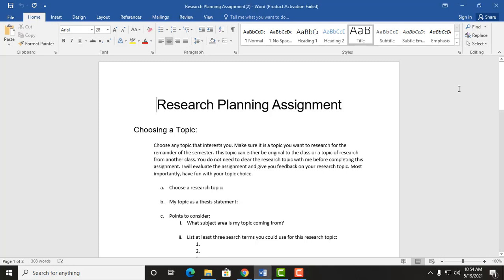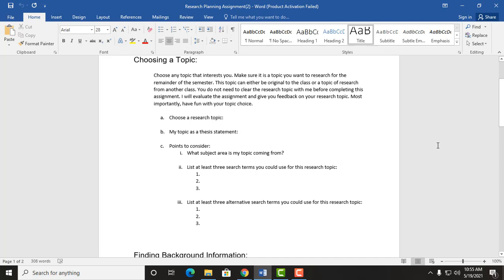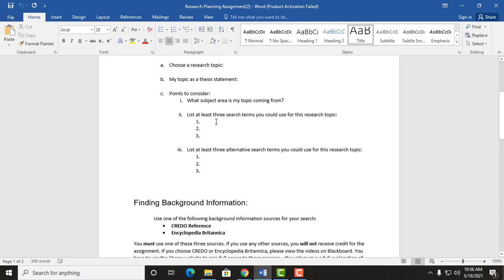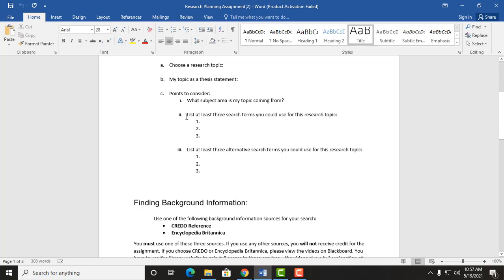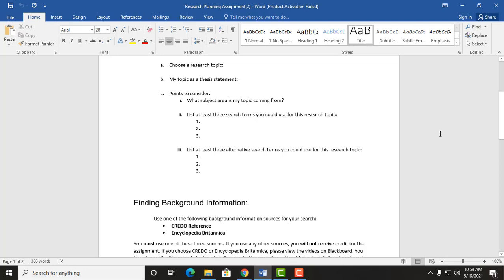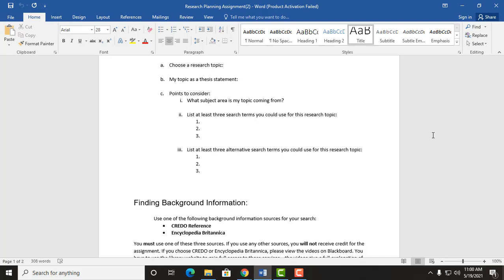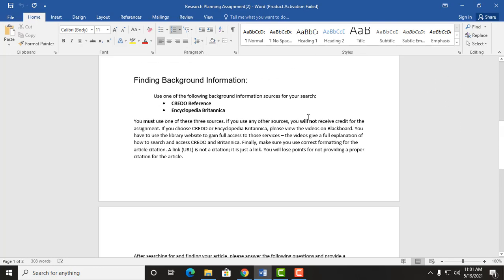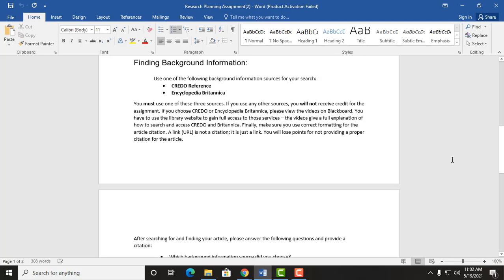Research Planning Assignment Overview